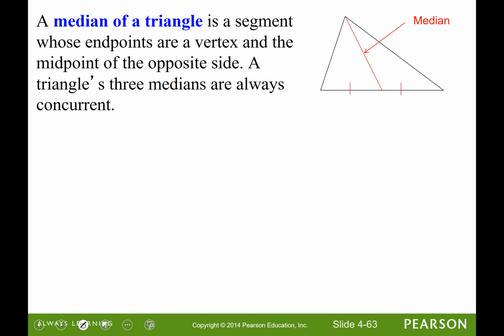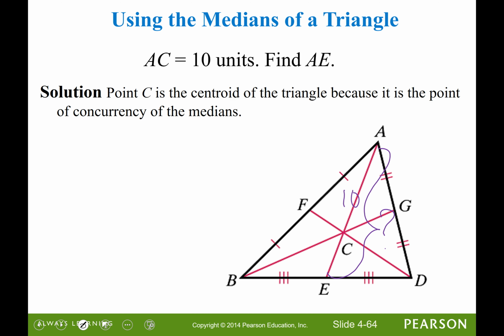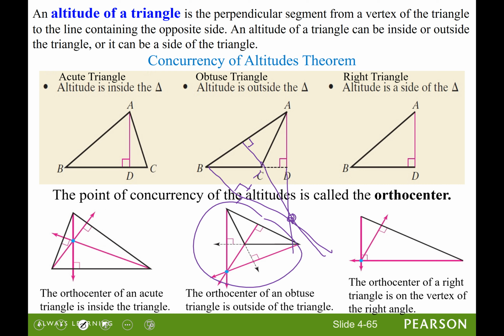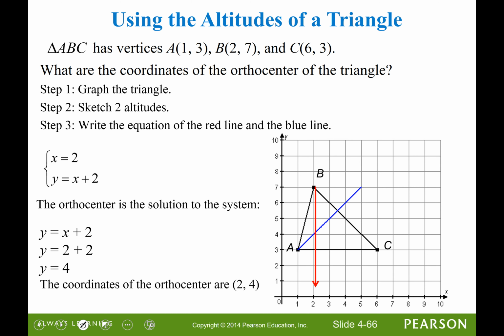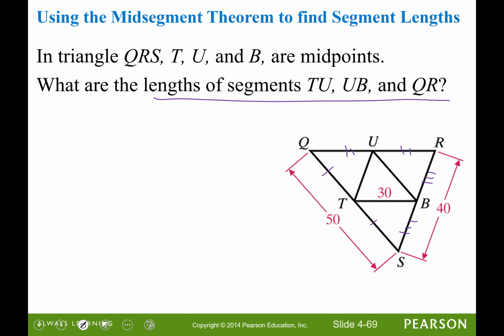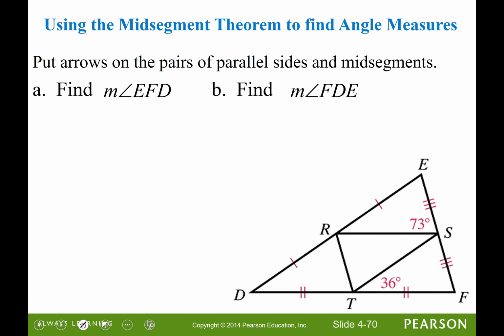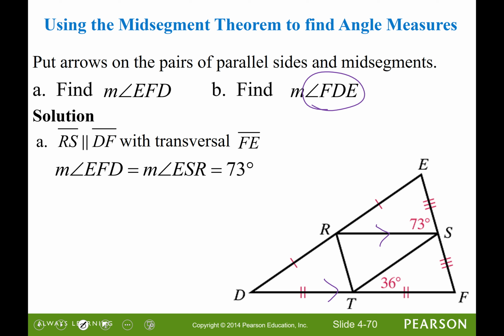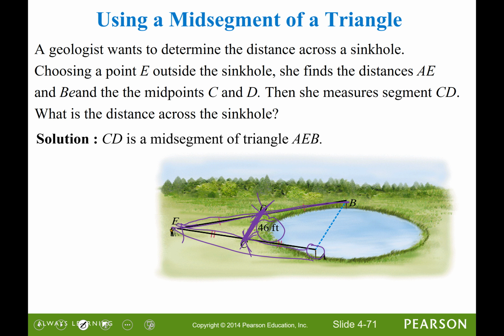Emigh Geometry 5.3 and 5.4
Geometry
Medians of a Triangle
Altitudes of a Triangle
Midsegments of a Triangle